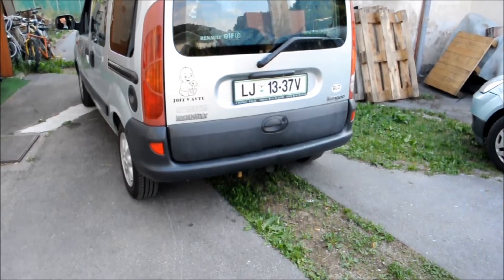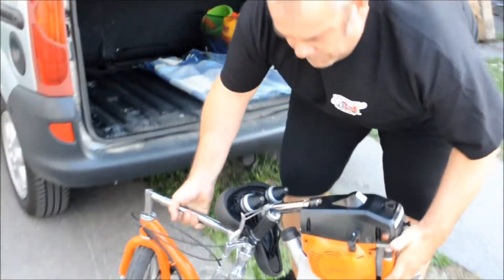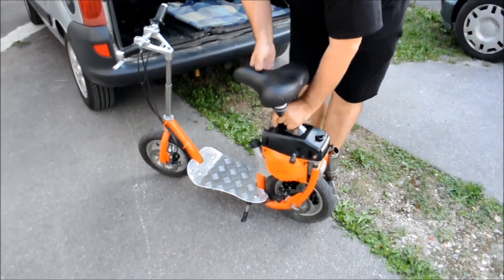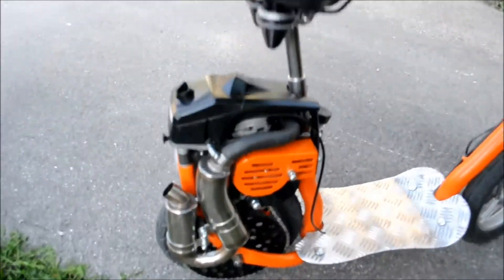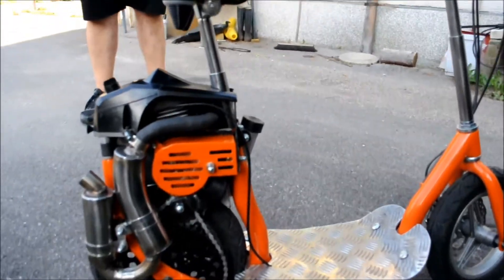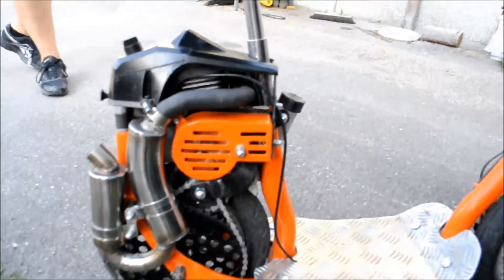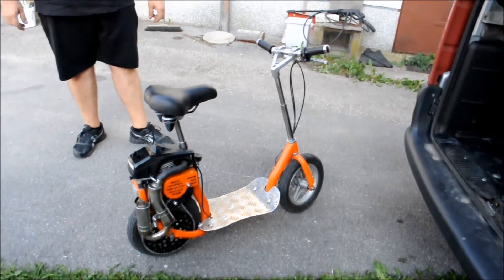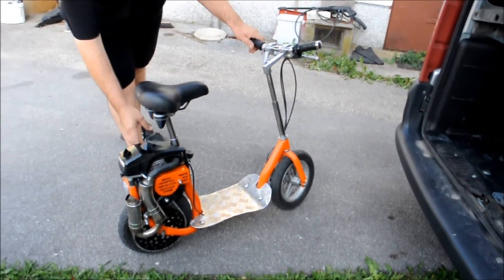Custom Made Motor Scooter made and patented by Mojster Jani S.P.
Specs:
- 2 stroke engine
- 15.000 RPM (customized from 10.000 rpm)
- 60 ccm (speed up to 100km/h, but blocked on 60km/h)
- 4 sprockets, 2 chains
- chainsaw engine
- runs on 0.8 L of gas per 1 hour of running
- air cooled centrifugal clutch
- custom made stainless steel/aluminum frame
- when stored is 36 inches long, 12 inches high and 10 inches wide